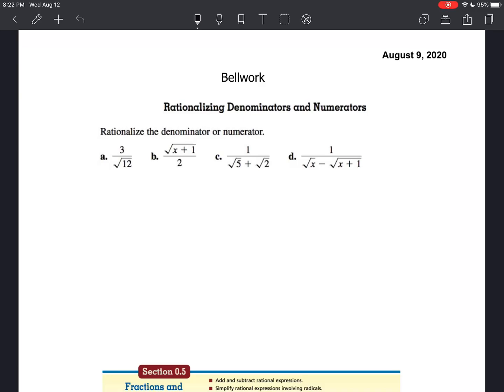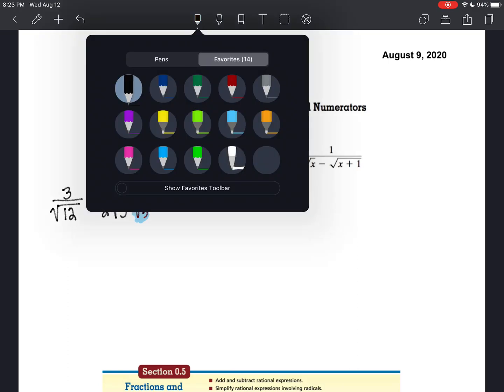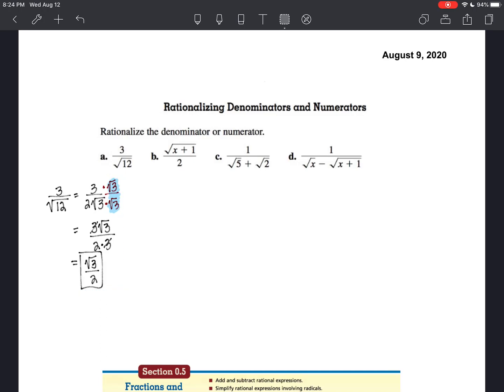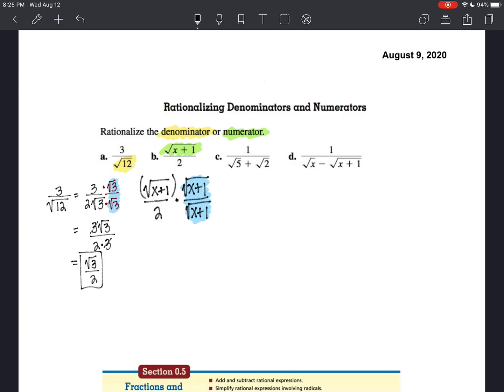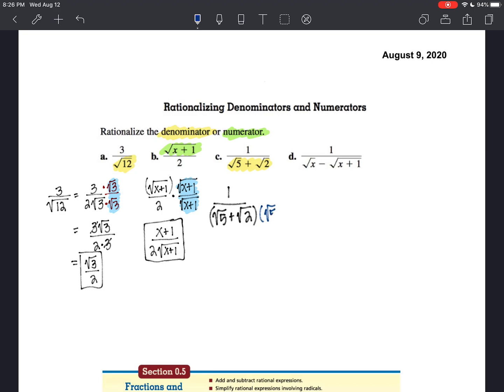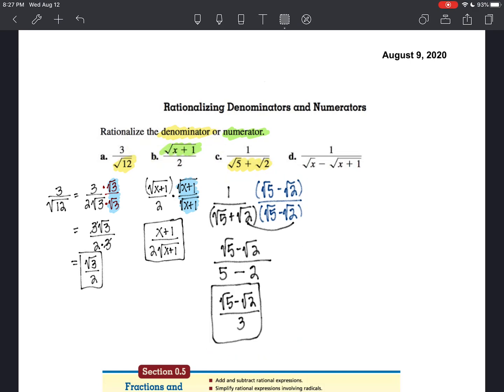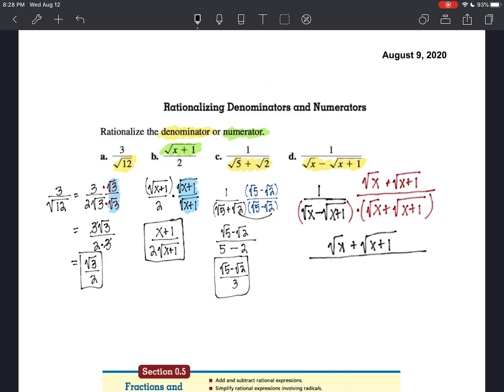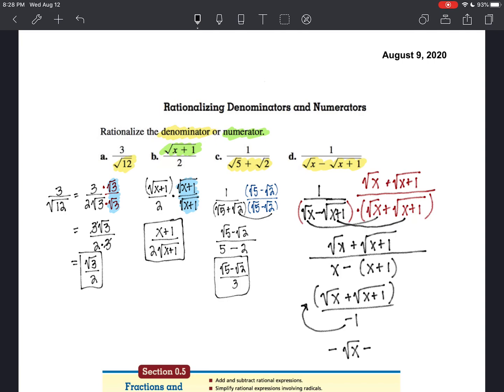BC 0 5A rationalizing denominator and numerators